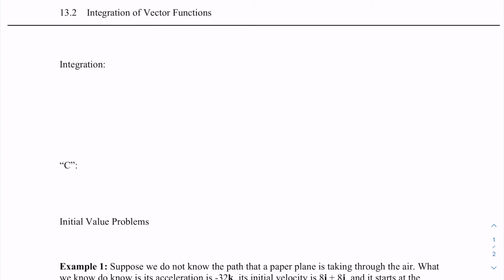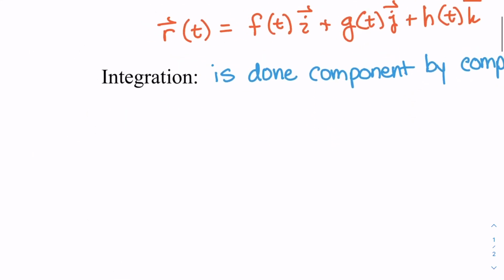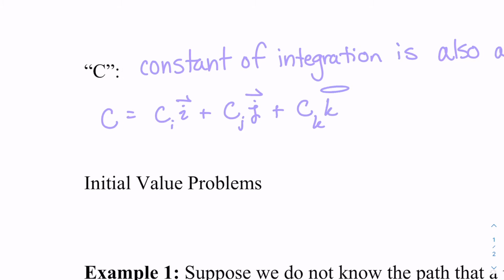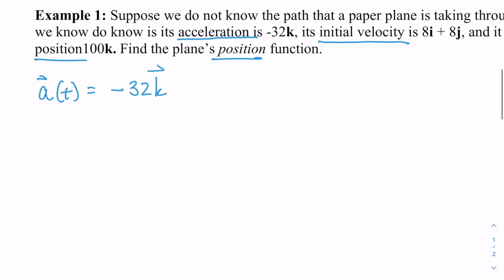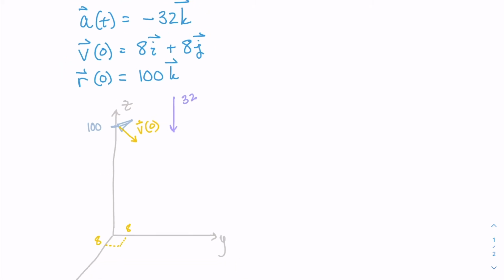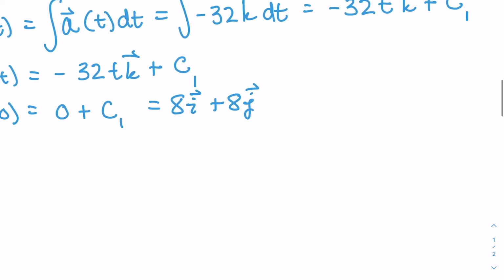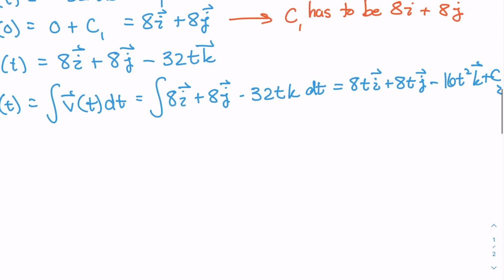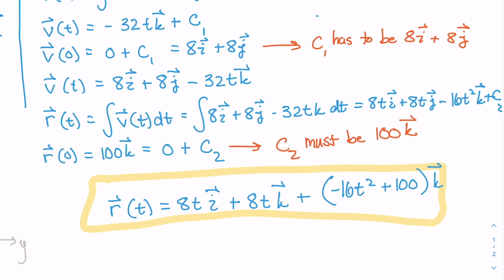Calculus 3: Integration of Vector Functions 13.2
Introduction to integrating vector-valued functions and initial condition problems.